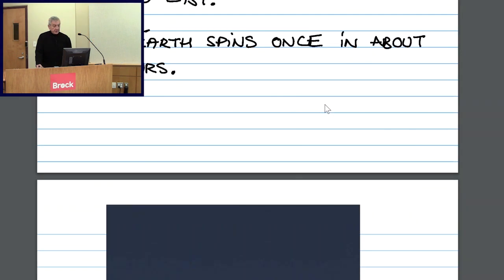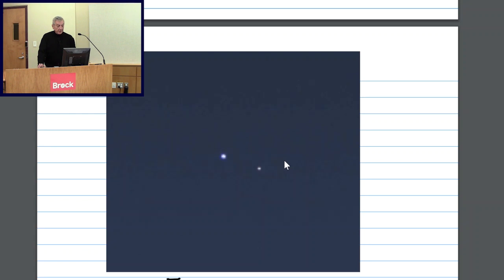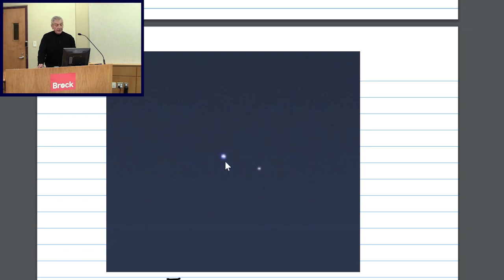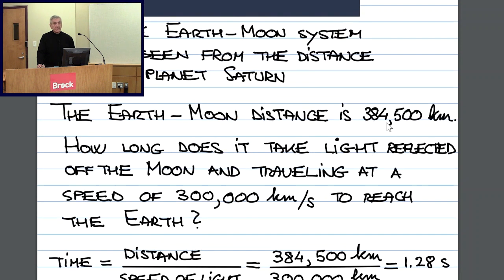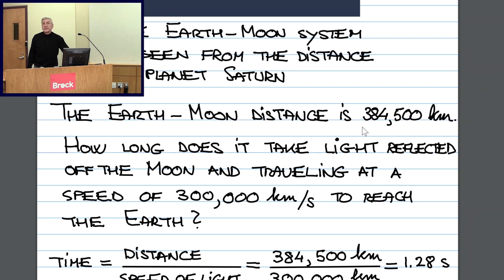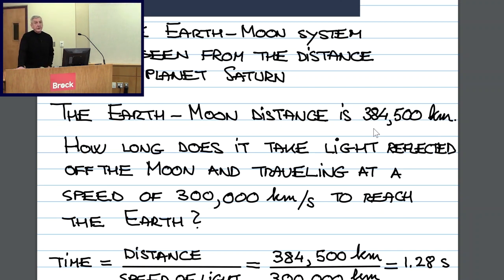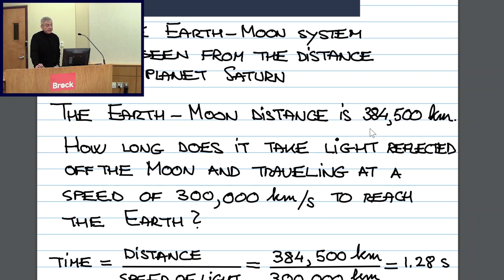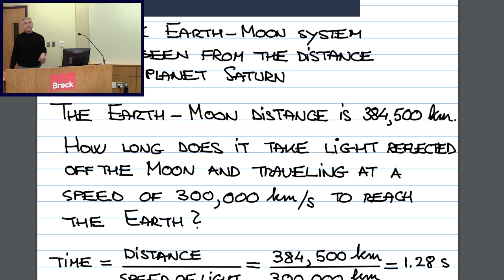ASTR1P01 CLIP 4: The Earth and its Moon; the Speed of Light